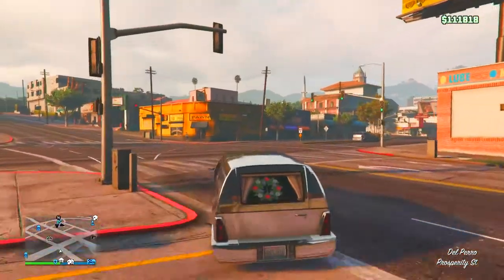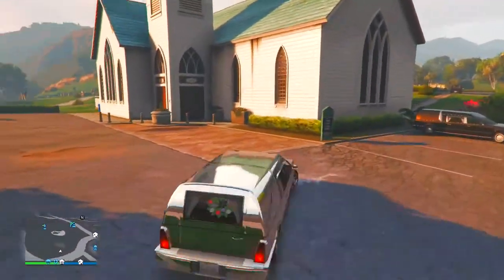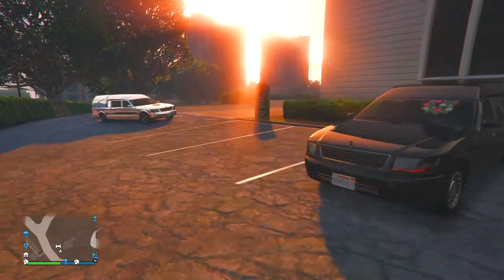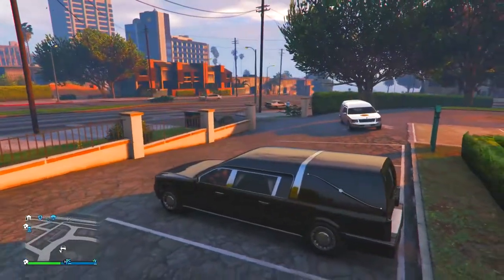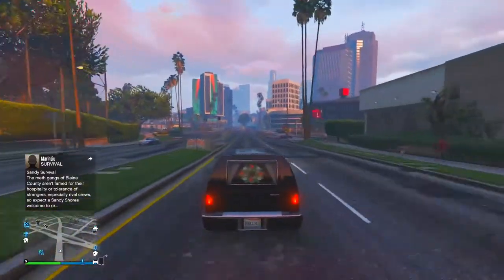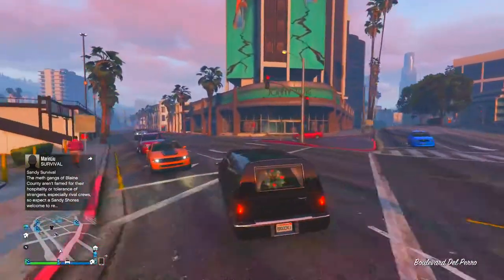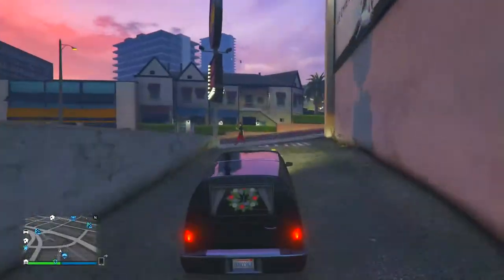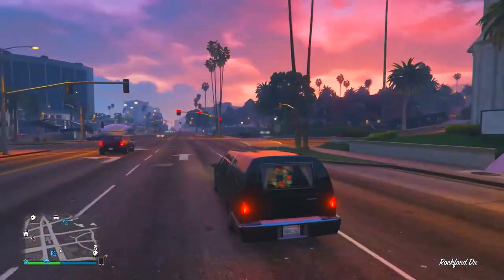GTA 5 1.22/1.20 How To Find The Hearse! - Rare & Secret - (Spawn Location!)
Thanks again guys for tuning in and watching today’s video. Make sure you tell me what you thought of the video down below in the comments section and tell me what you would want to see in the future on my channel.

GTA 5 1.22/1.20 How To Find The Hearse! - Rare & Secret - (Spawn Location!)  GTA 5 1.22/1.20 How To Find The Hearse! - Rare & Secret - (Spawn Location!)

1+ Me on Google Plus even though I don’t know how to use it:

FAQ’s

Q: Does this still work in the current patch?
A: Sometimes it will but watch my latest videos to make sure as I may have covered a video on it.

Q: Can you help me?  Add me on Xbox Live or PSN (Username)
A: Sorry, I can’t help anyone as if I will help one person other will also want me to help and so on and so on and they will get annoyed if I don’t.

If you are new to this channel then here’s a brief description of what I upload on this channel: I mainly upload GTA 5 Online videos about rare car location, secret places, glitches, grinds, funny moments and news about the updates. I try and upload a video a day but I am very busy with a lot of things. Sometimes I branch of to other games such as Call Of Duty, Destiny, Minecraft and in the future Halo Master Chief Collection.

•Thank for reading and watch guys,
                                           -TheGtaBeast2k13